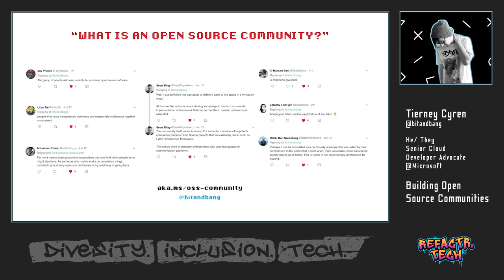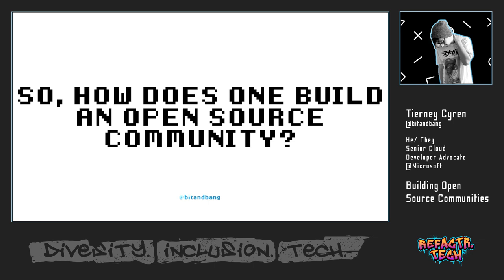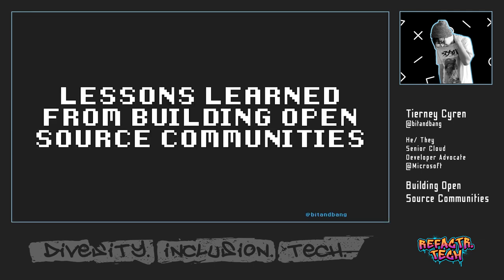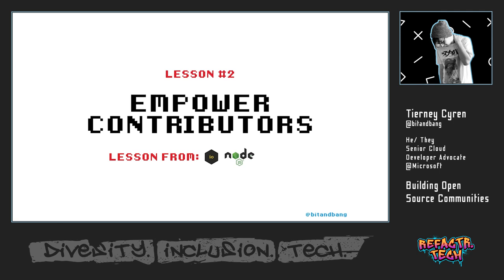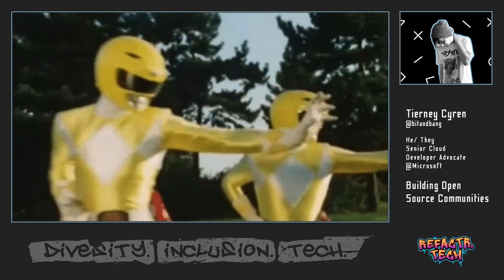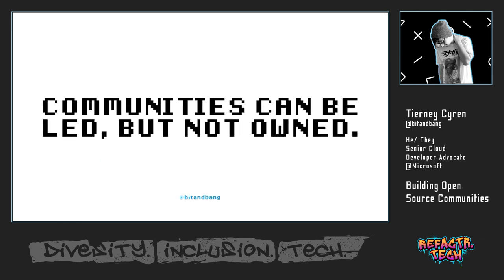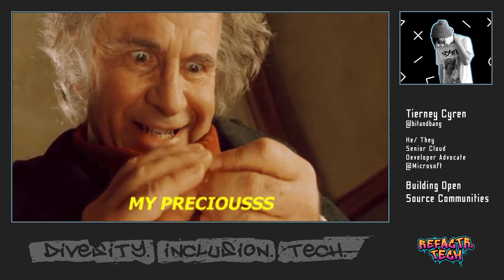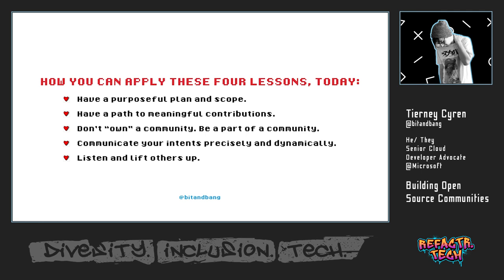Building Open Source Communities with Tierney Cyren | REFACTR.TECH 2021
Wednesday August 18, 2021 2:00pm ET
Building Open Source Communities

We talk about community a lot in open source. Communities can make or break any open source project. There are some common traits–universal lessons that can be taken from working with open source communities–that any open source community can benefit from understanding and approaching thoughtfully. So what are common traits amongst successful–and not so successful–communities? How can you begin to apply the lessons others have learned, instead of re-inventing the wheel? Most importantly, how can you help ensure _your_ community is successful? In this talk, I'll share the overlapping lessons I've had from four distinct OSS communities – Node.js, io.js, Tent, and MyBB – over the last eight years with the intent of enabling the next generation of Builders to leapfrog those lessons and hit the ground running.